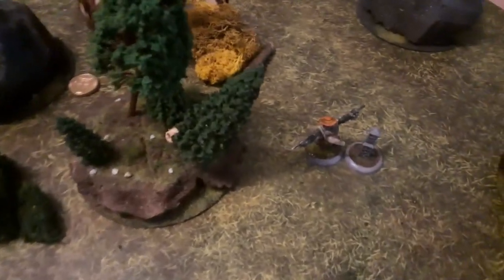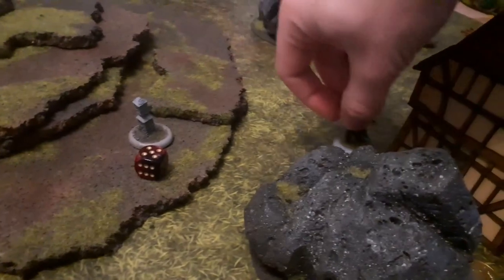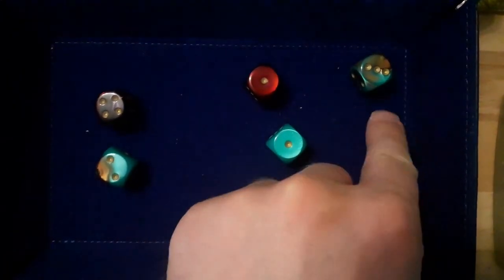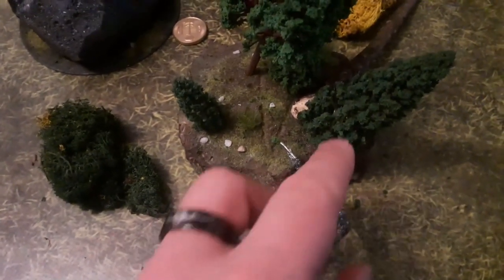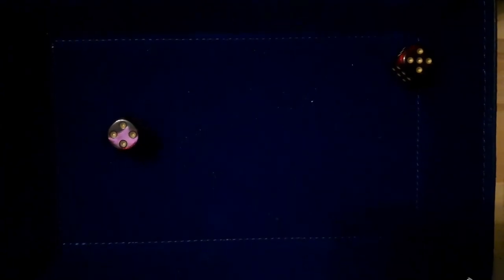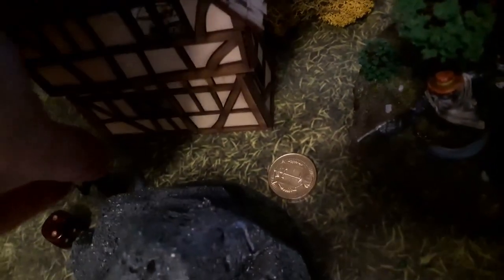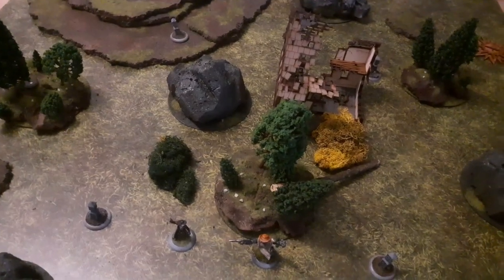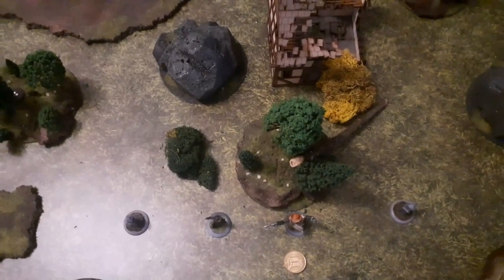Let's play Duel - a demo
Duel is a "Entry Level" Skirmisher: With just a couple of rules your can play a fast and exciting Duel - or you can spice it up with the additional rules for even more action!

Enjoy watching - and playing :)